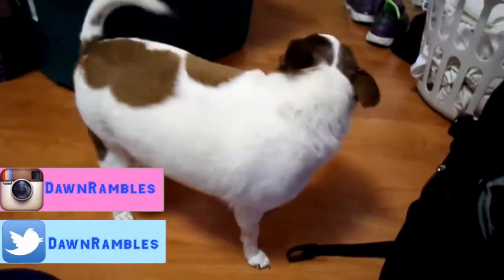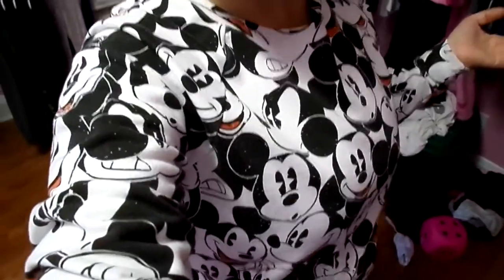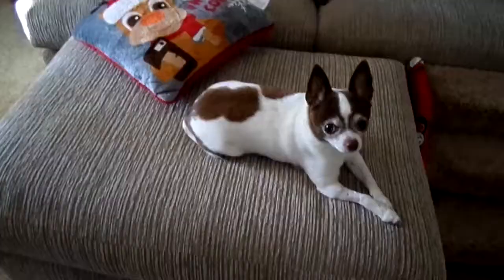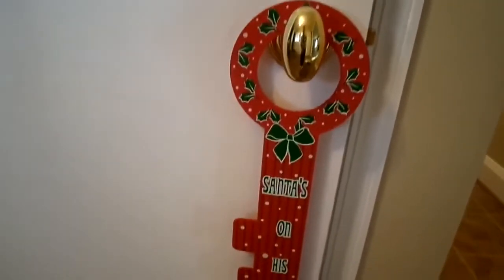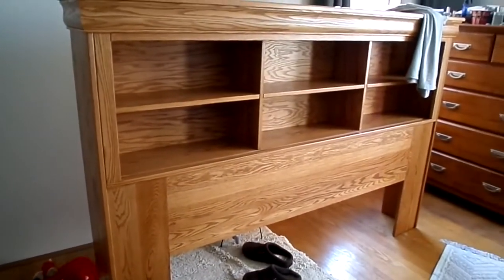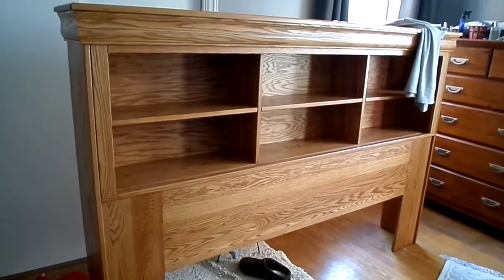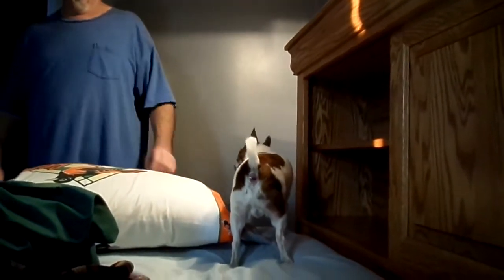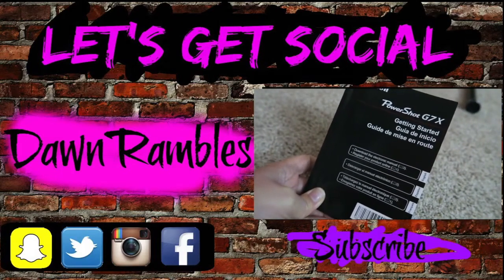Splinters and New Bedroom Furniture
So, where is the strangest placed you’ve ever had a splinter? I got a splinter in my butt cheek while I was at work. In my defense, I worked in a home improvement store and I was trying to ring up some items on a lumber cart and I guess I got too close to the lumber. lol
Don’t you hate when you purchase an item and have to return it due to a defect? It happened when I got my Canon g7x but luckily we purchased from Crutchfield and there customer service is tops!
A detective contacted me about clearing up my Grandma’s estate and it was a very long painful process but everything worked out in the end."

Dawn Robinson
1418 Baltimore St STE 12-112